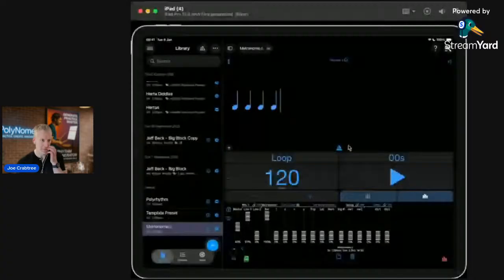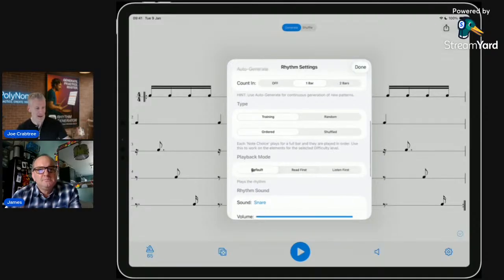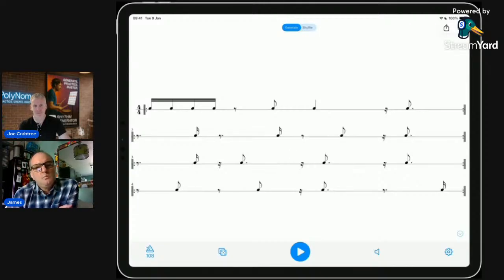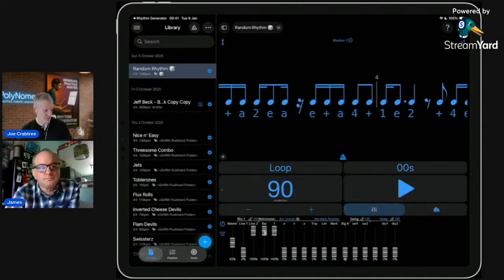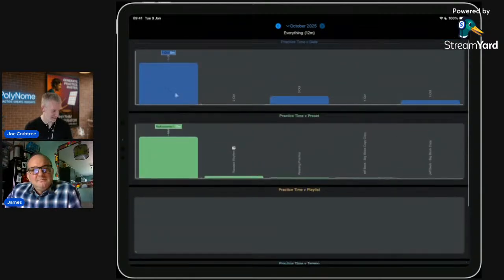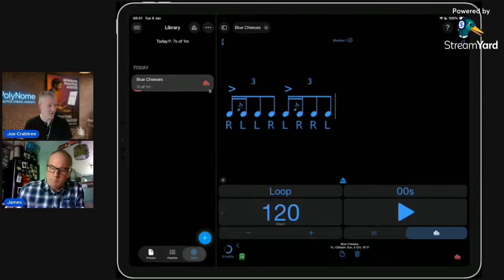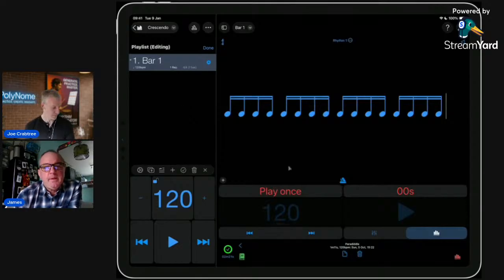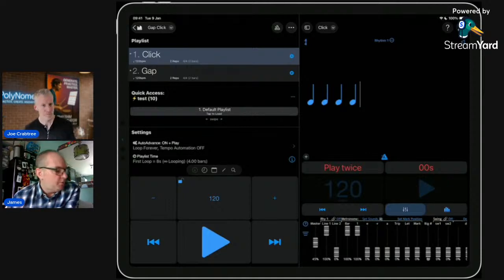PolyNome Live Q&A